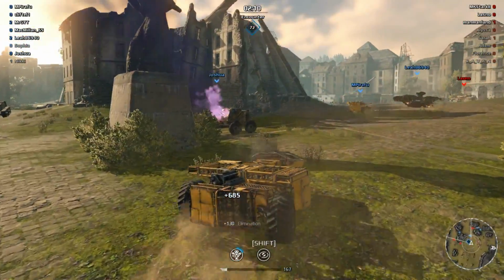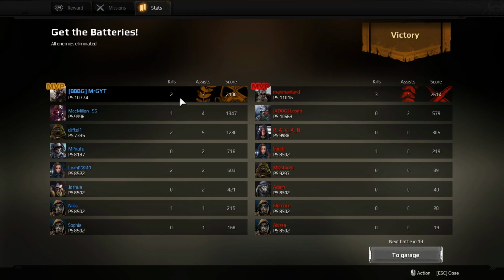Torero Reaper -- Crossout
In this episode of Mr. G Plays Crossout we try out the Torero cab with Reapers.

Torero Reaper Build:

Torero Cab
Apollo Gen
Cheetah Engine
2x Charged Rads
2x Reapers
1x Expanded Ammo box
1x Ammo box
Blue Radar
2x twin wheels ST
2x Biggoot wheels ST